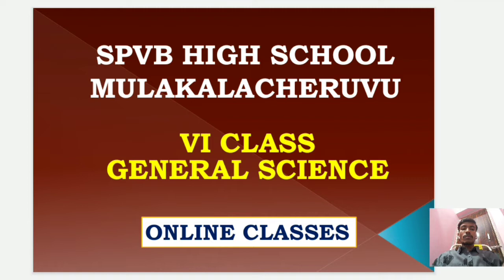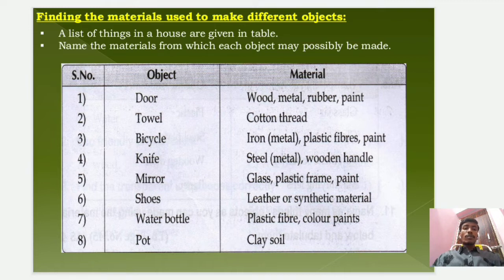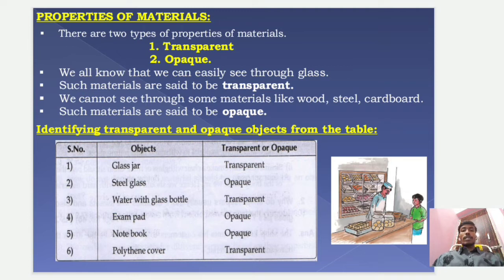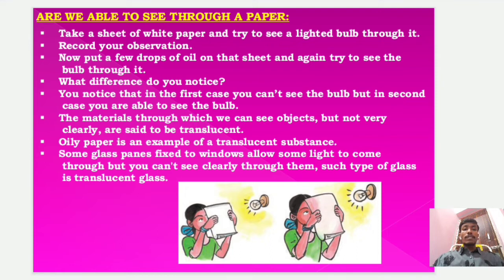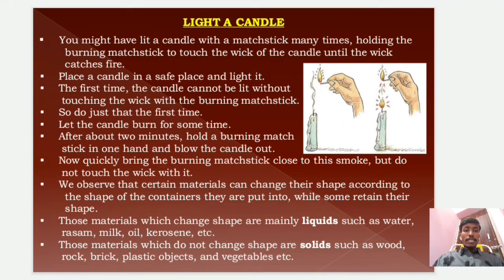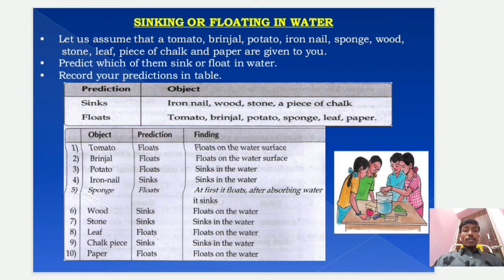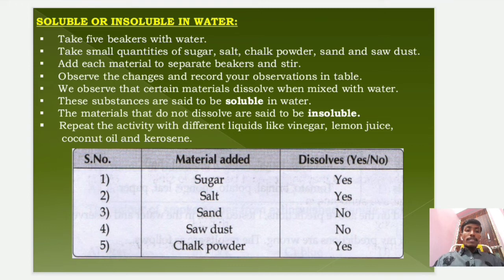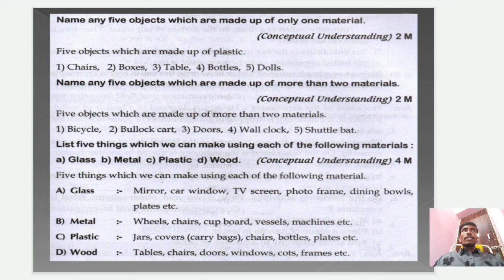6th Class Physical Science Chapter-5 SPVB HIGH SCHOOL || MULAKALACHERUVU